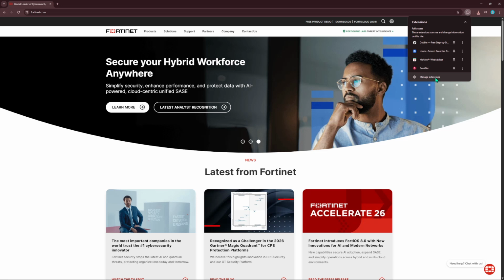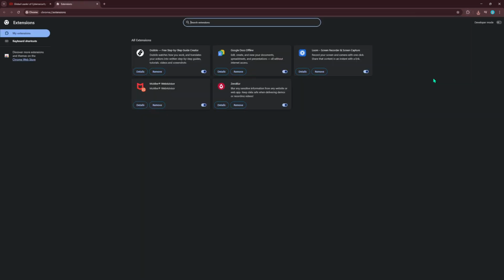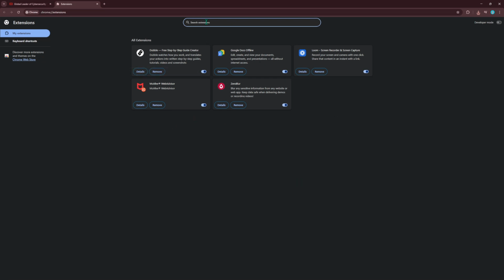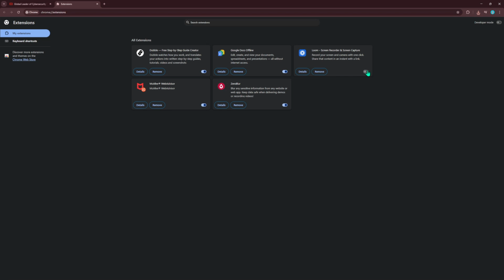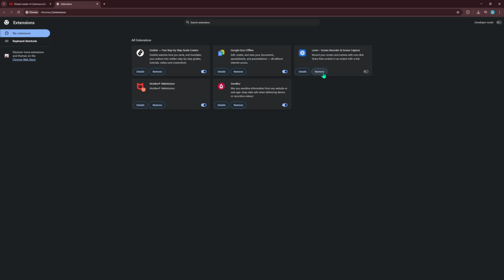How to Disable Fortinet on Chrome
In this video, I’ll show you how to disable Fortinet on Chrome.

The method is very simple and clearly described in the video. By following all the steps, you’ll learn how Fortinet settings work with Chrome and how to manage or disable the related protection features when you have the proper access and permissions.